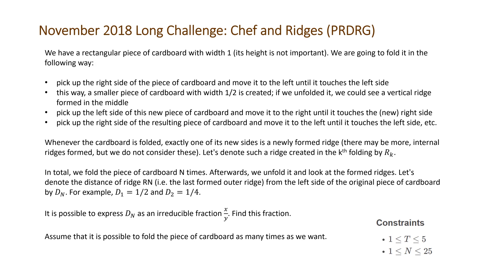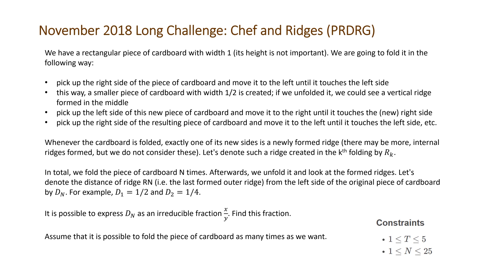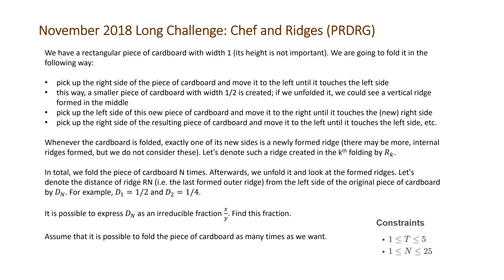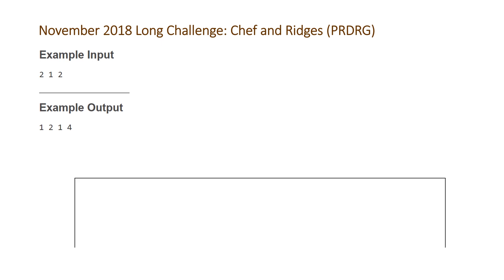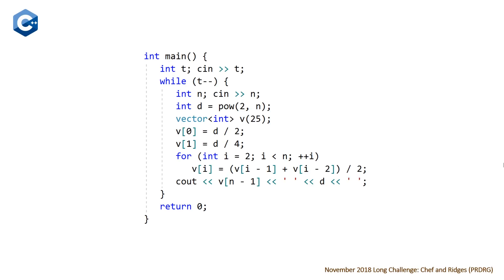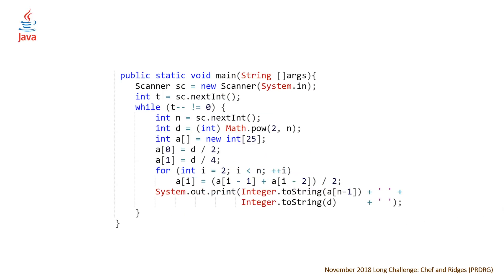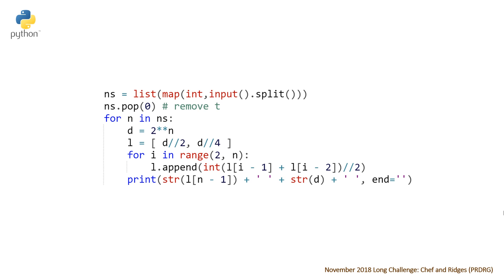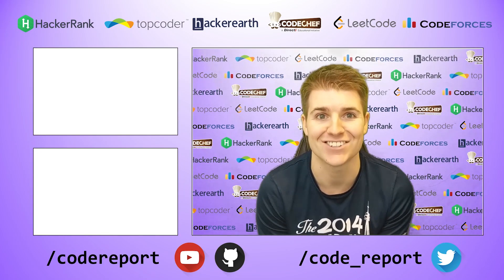CodeChef November Long Challenge - Chef and Ridges (PRDRG)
Site: CodeChef
Contest: November Long Challenge
Problem Name: Chef and Ridges
Problem Type: Pattern Recognition, Math